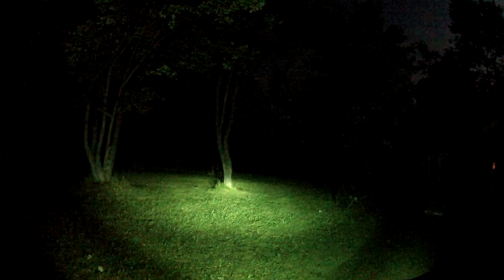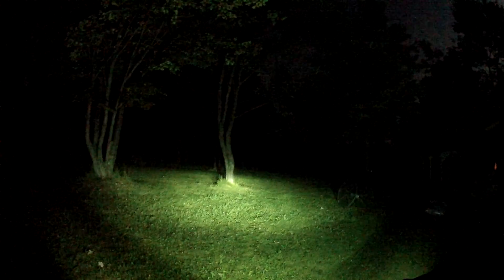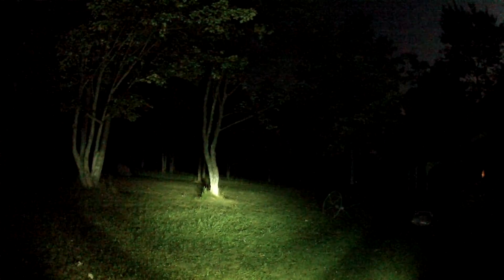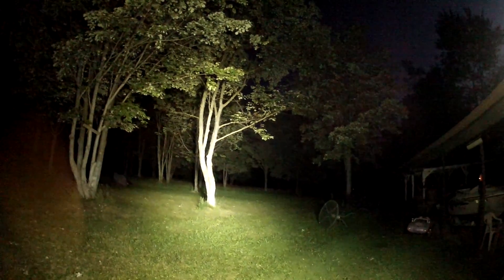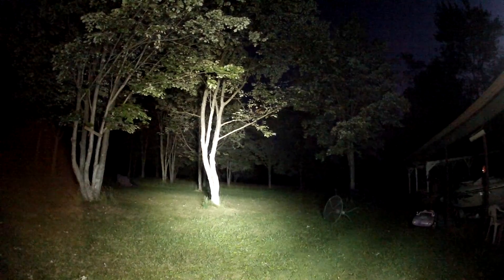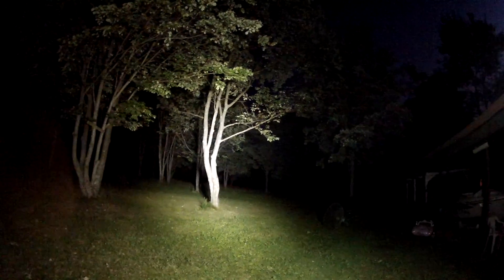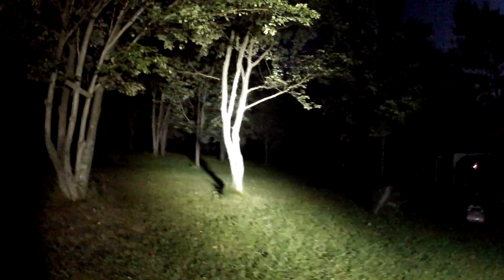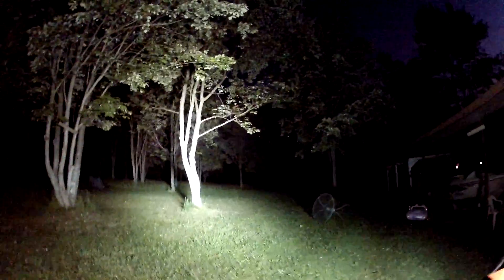LED 20in light bar compared to 6000k HID High Low RZR-S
Rzr s HID 6000K high low lights compared to LED 20in light bar. video was recored using HERO 2 gopro